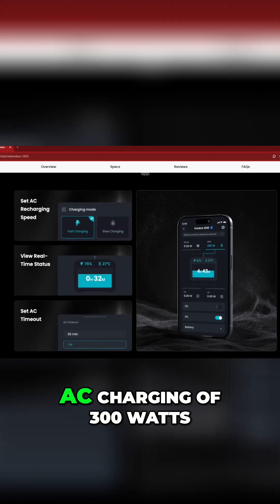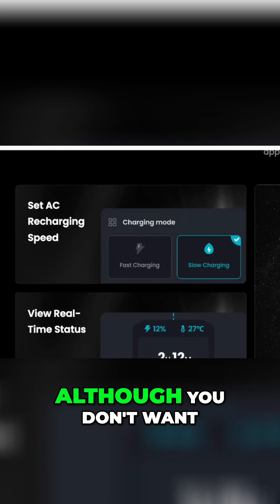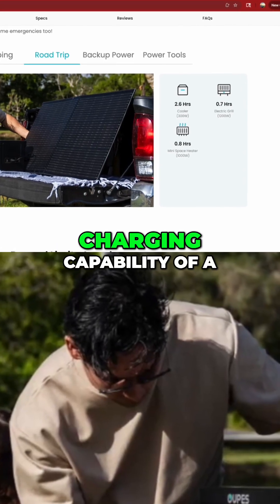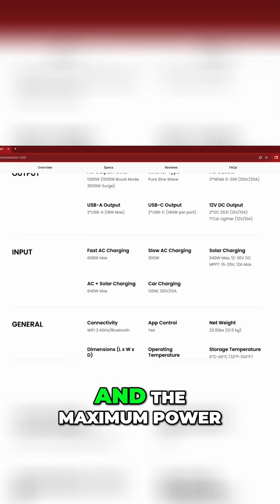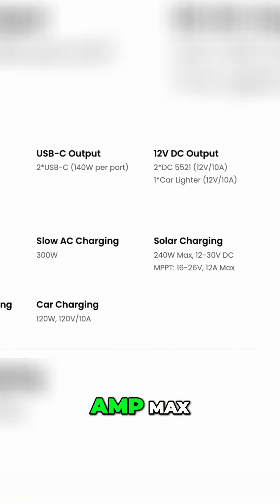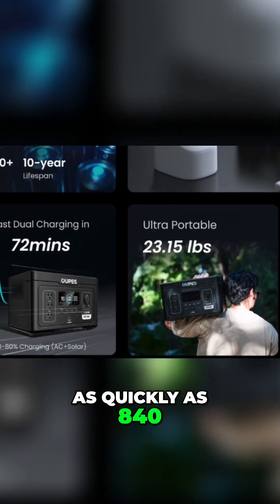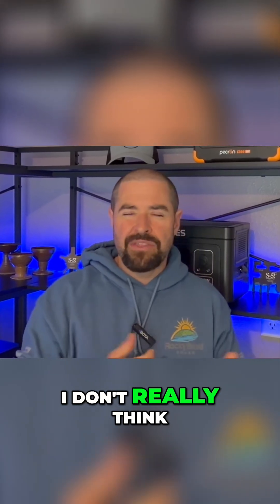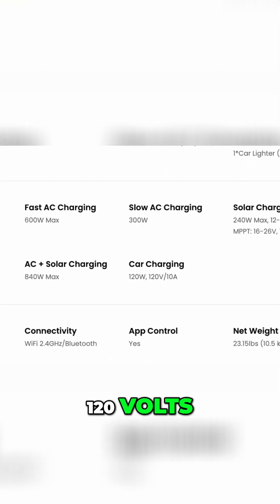Charge Up Your Life: Solar, AC, and Car Charging Explained!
Explore the various ways a power station can be charged. From combined AC and solar to standard and fast AC, solar-only, and even car charging, this video covers it all.